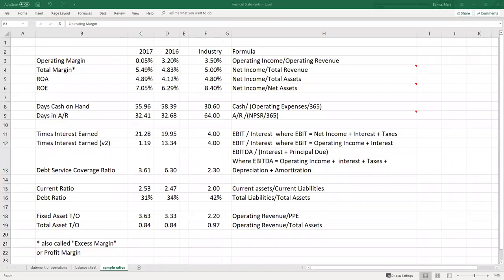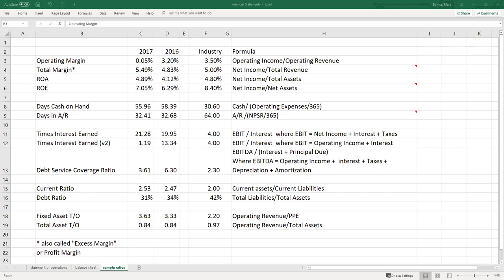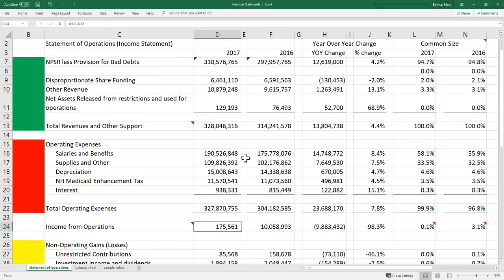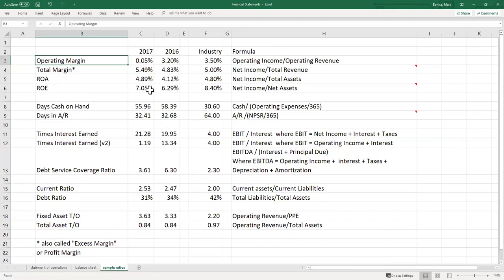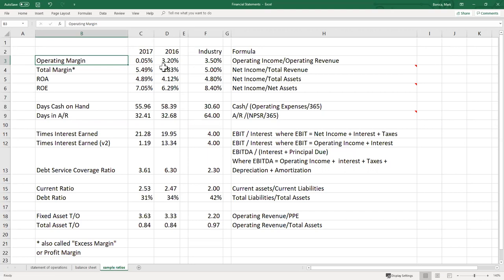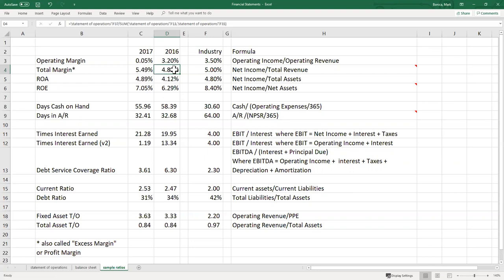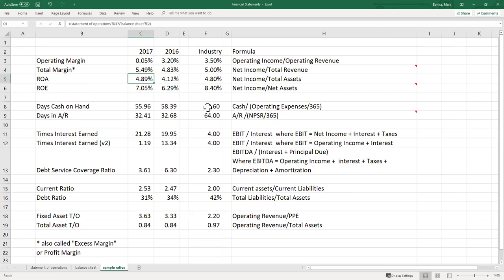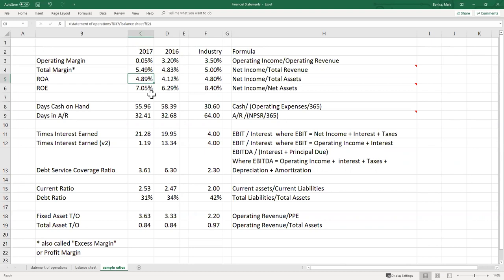Ratio Analysis Review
This video is a brief introduction to a select group of financial ratios.

The data in this video is drawn from a real healthcare organization.